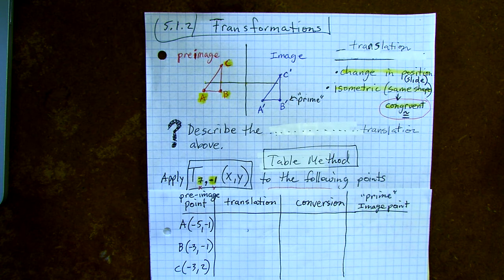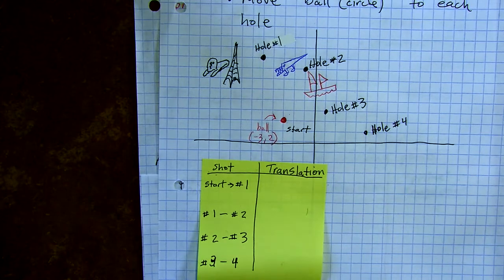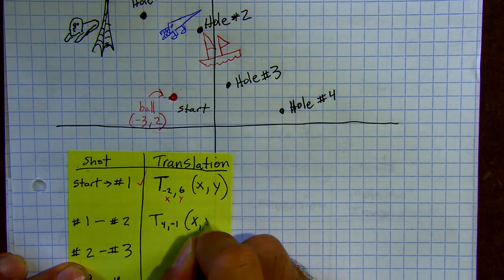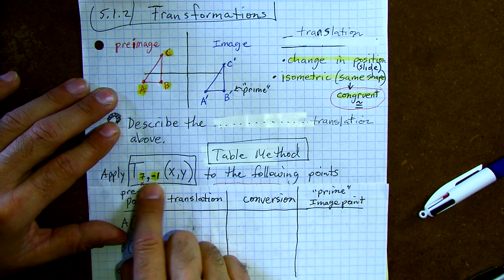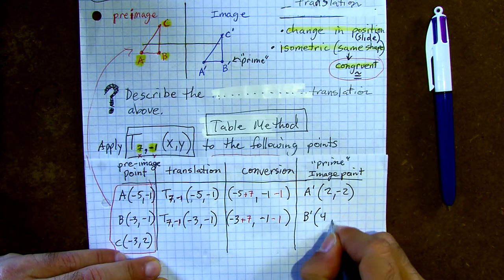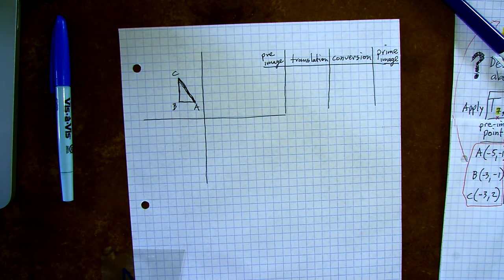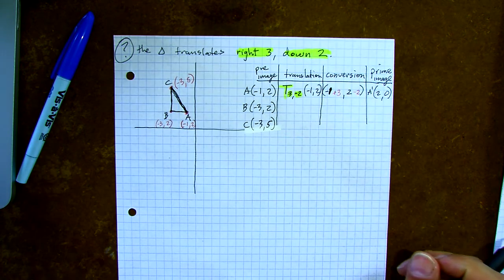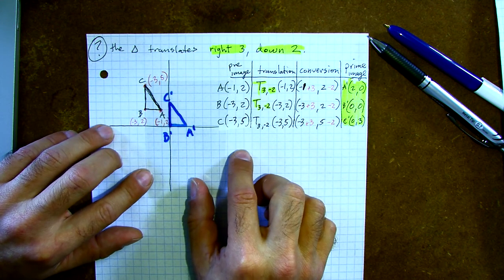M1 Lesson 5.1.2 Translations